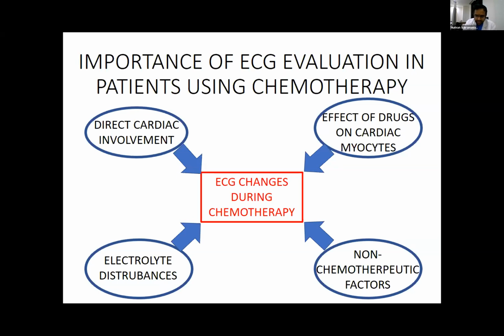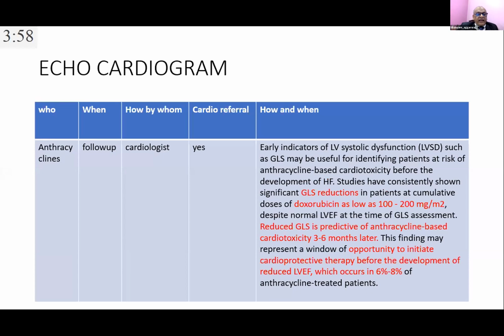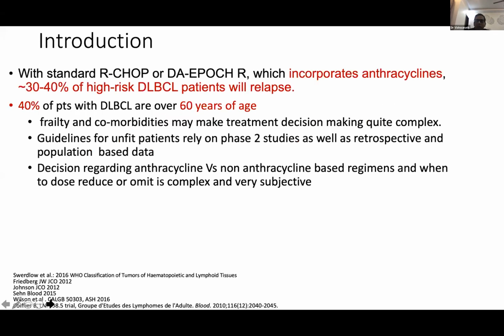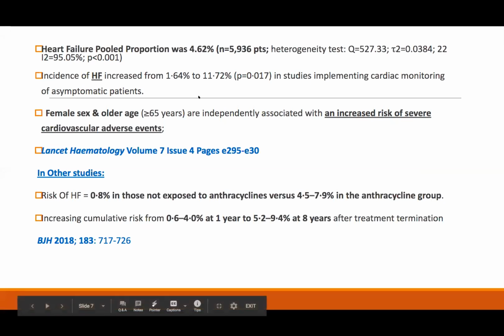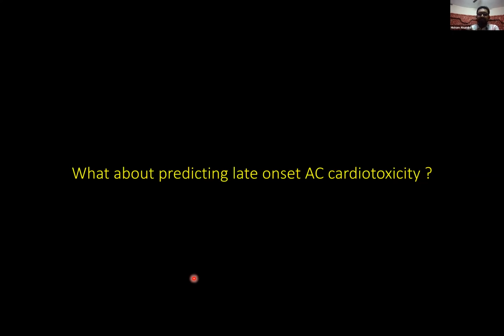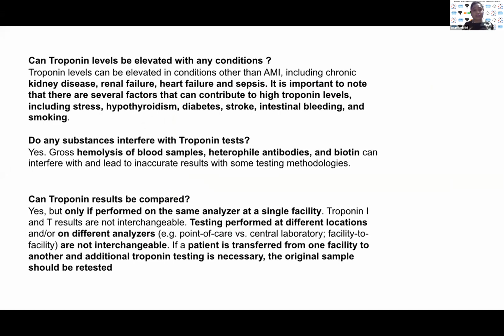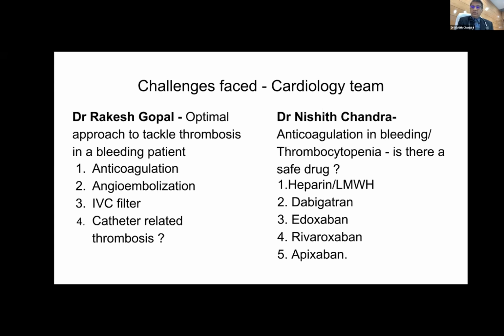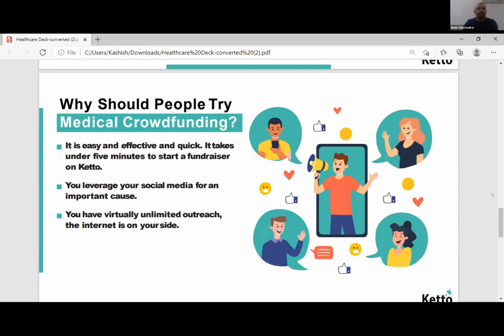Asian Cardio Oncology Society Monthly Seminar 2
Basic ECG for oncologists in Cardio Oncology – what to note at baseline and after different anti-cancer treatments
Speaker - Dr Muthiah Subramanian

Evaluating Cardiac fitness in oncology – (when/how/by whom/to whom/cardiology referral for all or selected)
Speaker - Dr Shyam Aggarwal

Premise - 60 year old female with borderline cardiac fitness (e.g k/c/o DM/HTN/IHD with ACS 2 yrs ago with preserved LVEF) requiring curative treatment for DLBCL

Oncology debate – “Anthracycline based chemotherapy is essential for achieving best outcomes and its worth taking the risk”
For the Motion - Dr Vishwanath S
Against the Motion - Dr Venkatesh Ekbote
Expert Comments - Dr Hari Menon

Cardiology debate – “Biomarker monitoring is mandatory for monitoring treatment of this patient”
For the Motion - Dr Hisham Ahamed
Against the Motion - Dr Anuprita Daddi
Expert Comments - Dr Hemant Madan

Balancing cardio-vascular need for anticoagulation/ antiplatelet with bleeding/ bleeding risk in oncology
Discussant/Moderator - Dr Hollis D'souza
Panelists:
Cardiologists - Dr Rakesh Gopal & Dr Nishith Chandra
Oncologists - Dr Praveen Paliwal & Dr Shruti Kate

Ketto & Medical Crowdfunding
Mr Rohit Chinchanikar

Suggestions from ACOS Members & Participants
Dr Vivek Agarwala